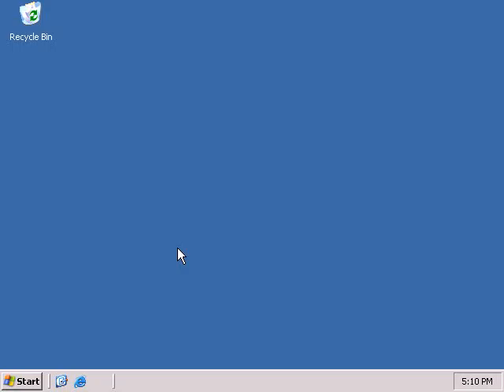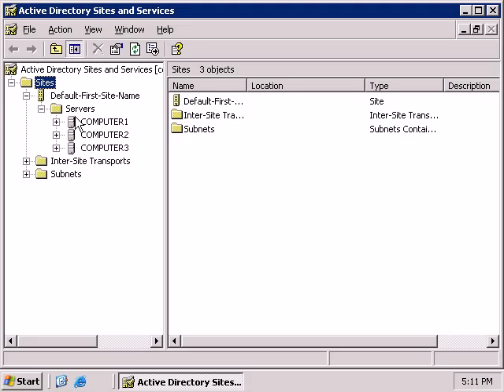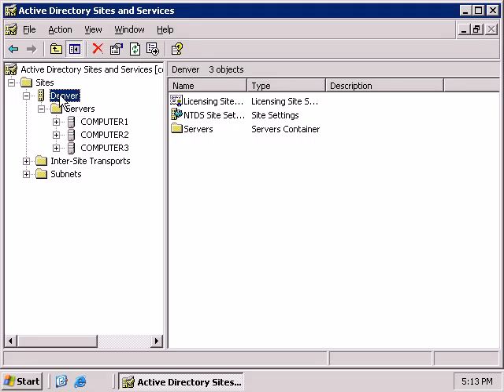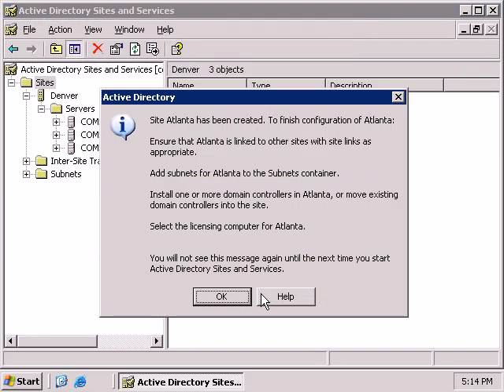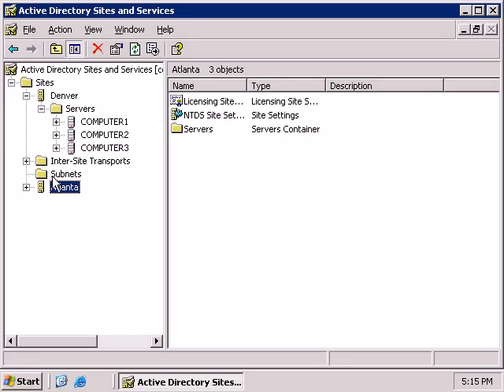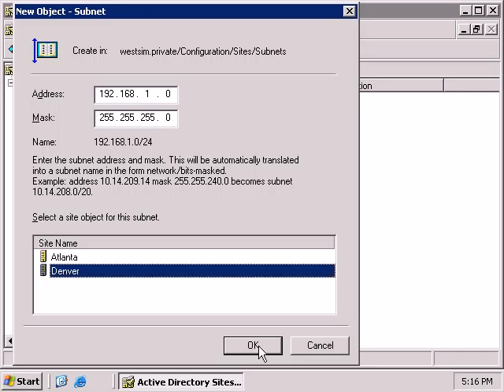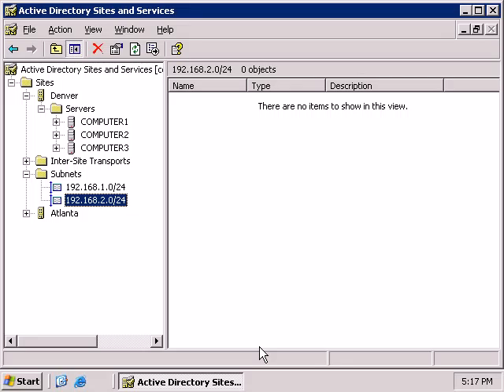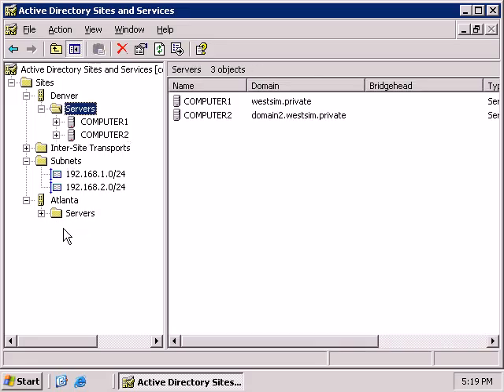site config - Active Directory